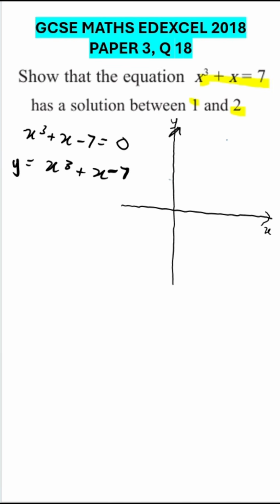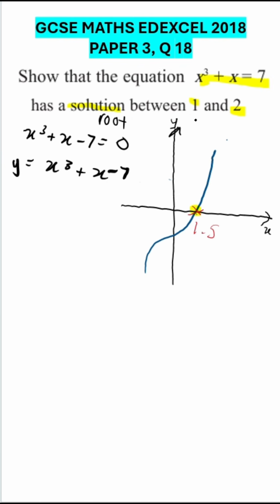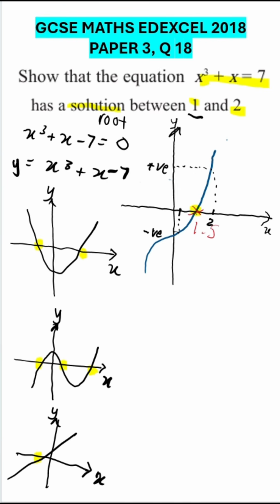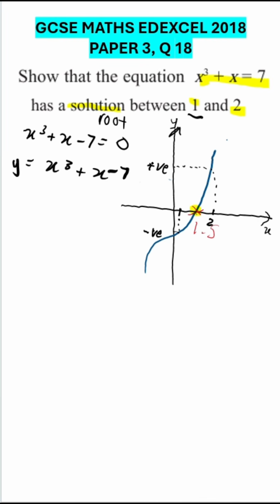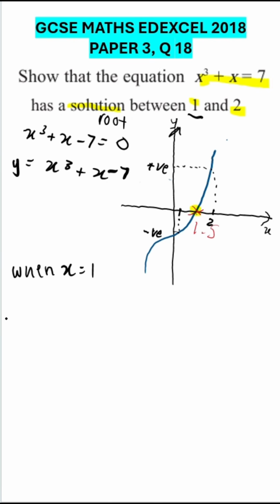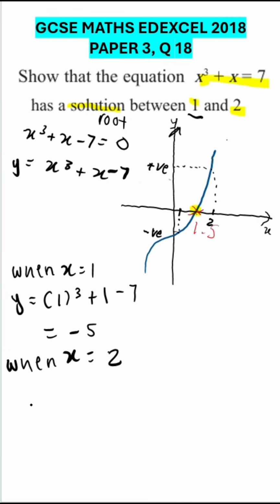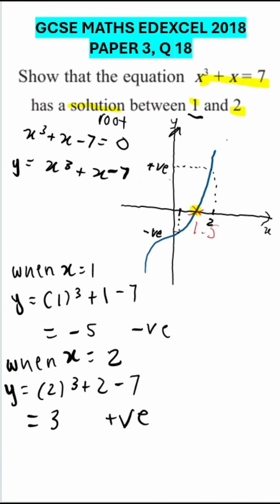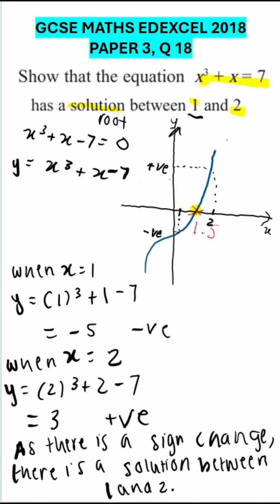Do Not Forget This Topic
In this GCSE Maths question, we use the change of sign method to prove that the equation x³ + x = 7 has a solution between 1 and 2.

This is an important topic for algebra and numerical methods revision.